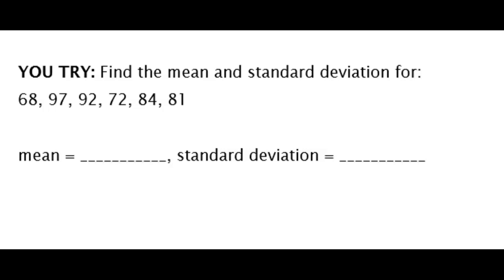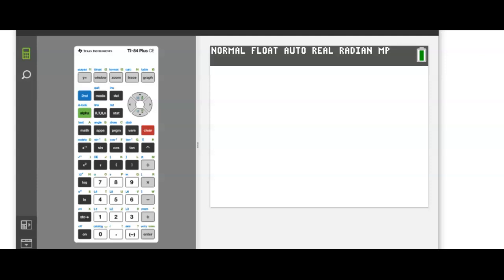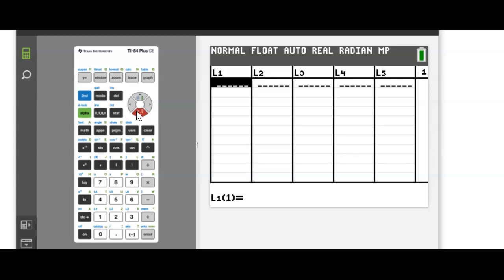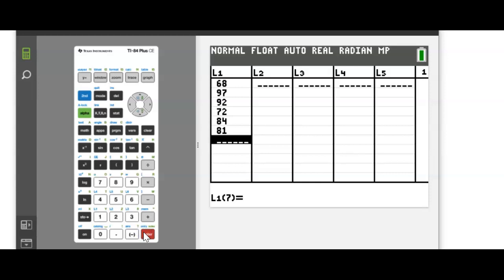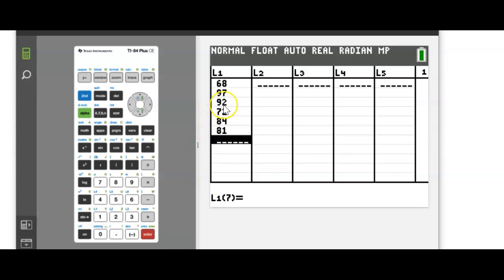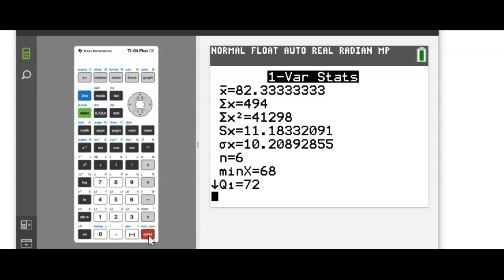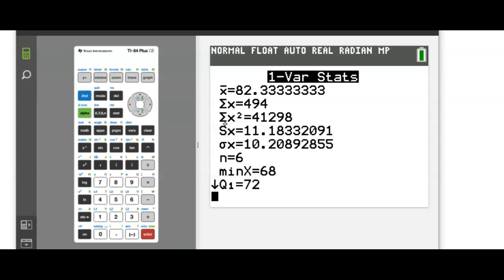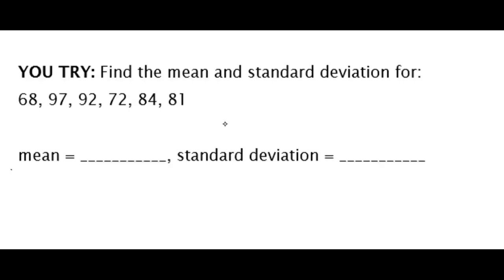1 5 You Try #1